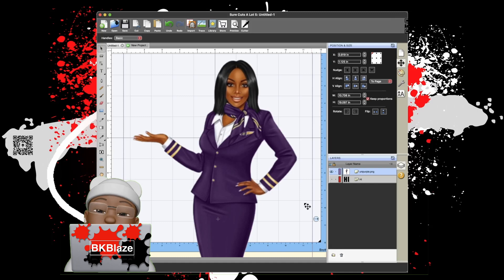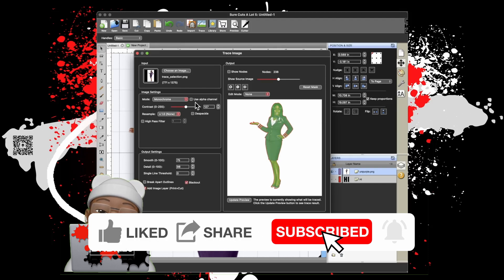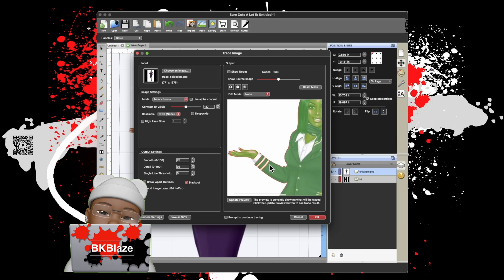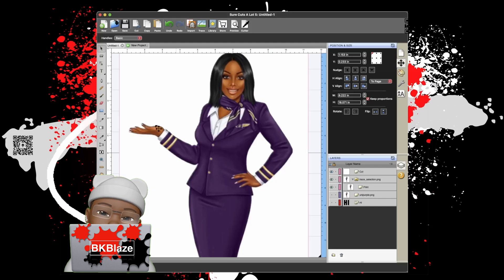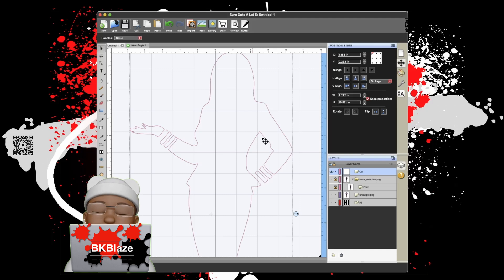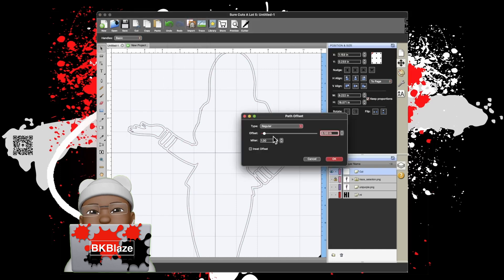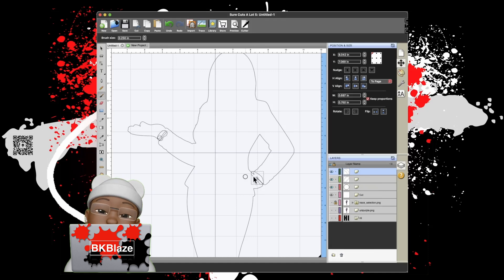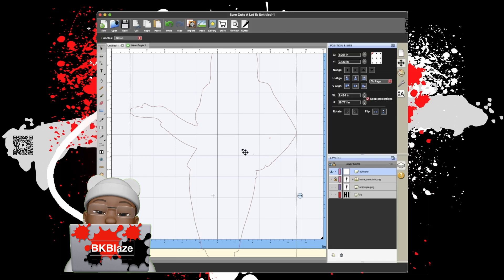Watch me: DIY Print & Cut in Scal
Hey yall! Previously recorded. I filmed this months ago and I'm not deleting it! haha. This is for print and cuts. I would have rerecorded the audio but nope... you get the gist. Now if you see me do a quicky pnc you understand what Ive done.

Assets:  To get assets from Creative Fabrica... Every day they give a free font, SVG, and image to download and I download them!

If you want a subscription check out my Get a month for $1 and see if you like it otherwise bookmark the daily gifts page and download it every day.

Im currently Playing In Sure Cuts A lot - Jammin To @Infraction  - Scal/StarCraft Create 2K

[Even if you are new to Scal or Starcraft Create you can make a rhinestone design with creative fabric free assets. - Starcraft create is pretty much the same as Scal.]